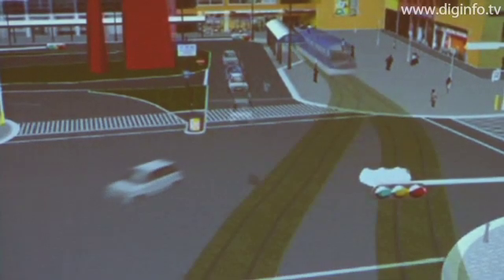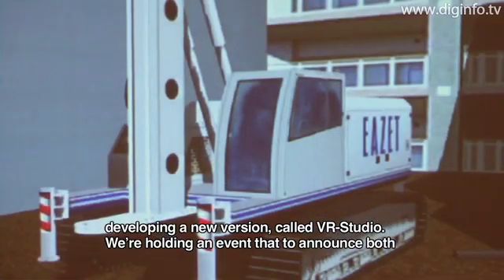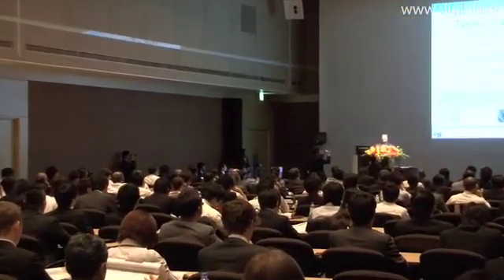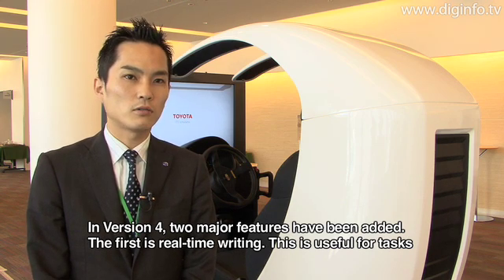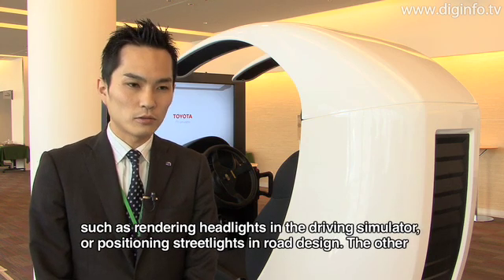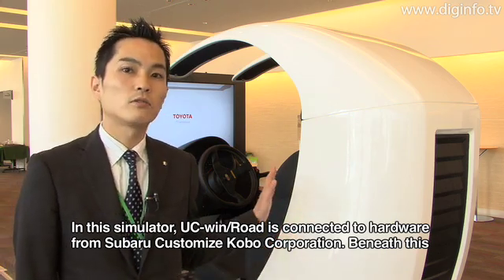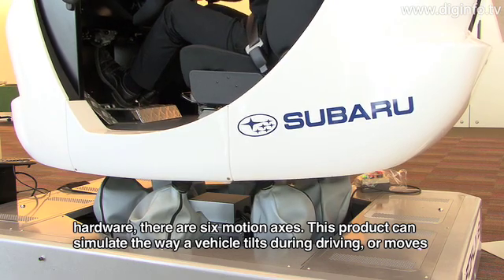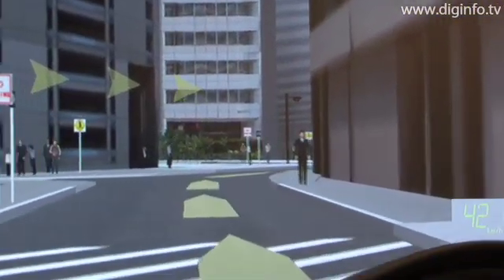UC-win/Road : DigInfo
Forum 8 Co., Ltd / UC-win/Road
Forum 8 Co., Ltd. is a software company that develops, sells, and supports design support and CAD software. Forum 8 has a proven record in advanced software for applications such as virtual reality and 3D analysis.
UC-win/Road was released in May 2000, and in 2002, it received a Software Product of the Year award. Every year, Forum 8 releases a new version, and organizes a symposium. People from the universities and companies that use UC-win/Road are invited to special presentations, along with case studies on the latest version and technical seminars. As Stream 2 and 3 (MEANING NOT CLEAR), the themes were Driving Simulator and CAD & VR.
Version 4 is scheduled for release in September, while VR Studio is being developed for release in August.